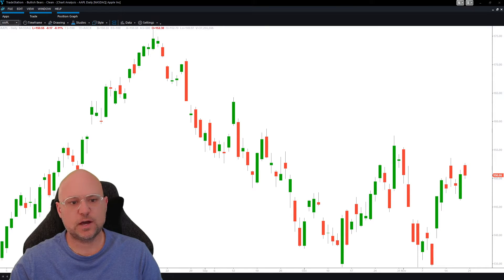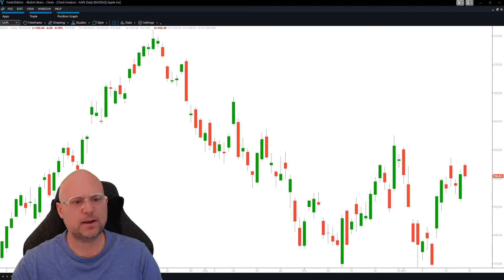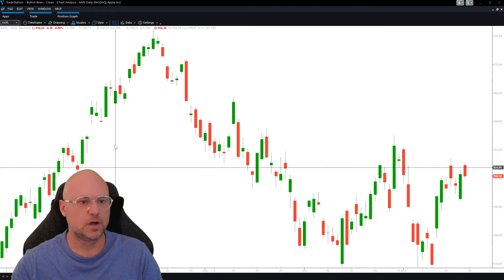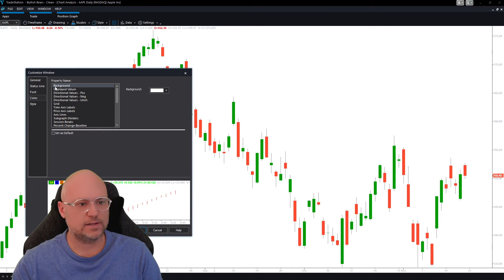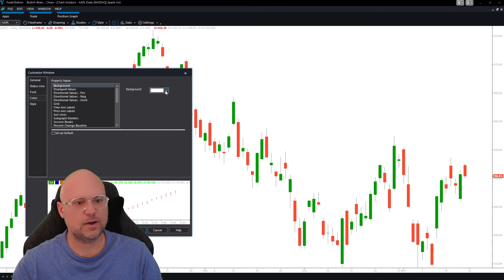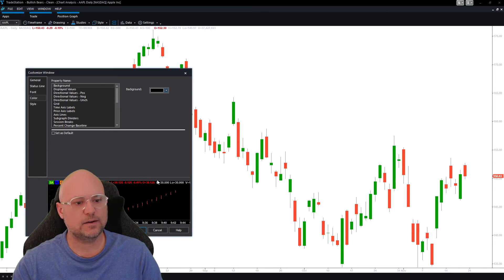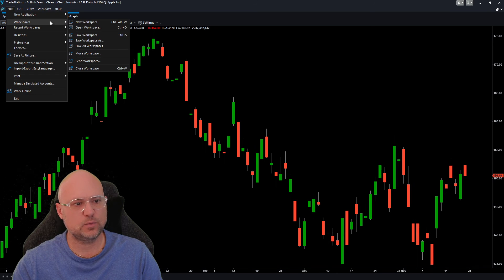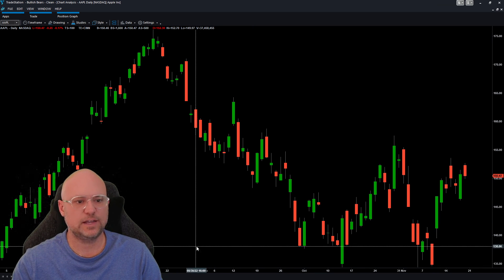How to Change Background Colors on Charts in TradeStation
This video shows you how to change background colors on charts in TradeStation. Read our TradeStation Review

Join Our Trading Community & Receive:
• Trading Courses
• Trade Rooms
• Live Streaming
• Alerts
• Watch Lists